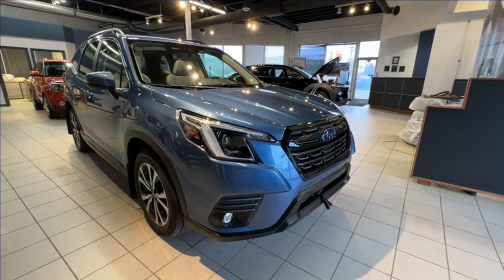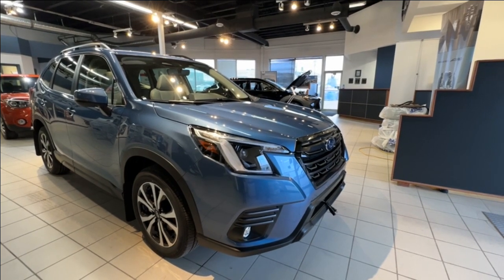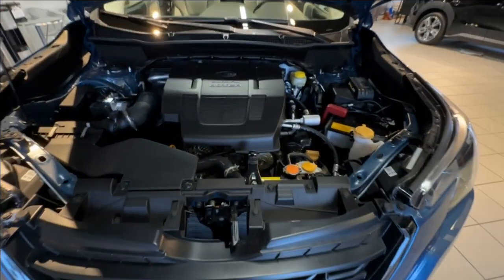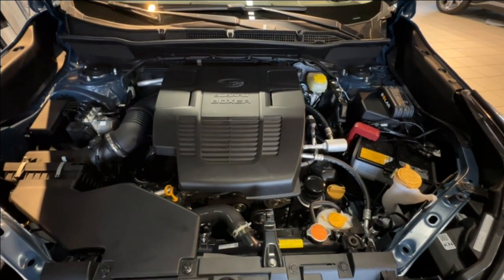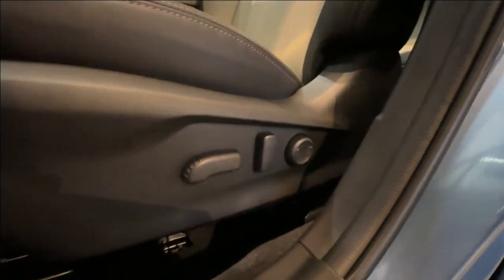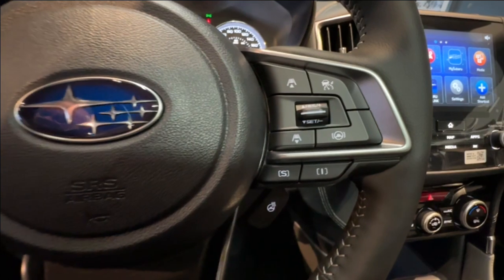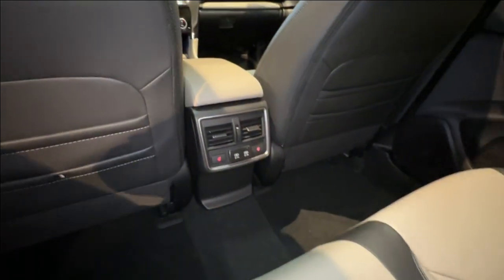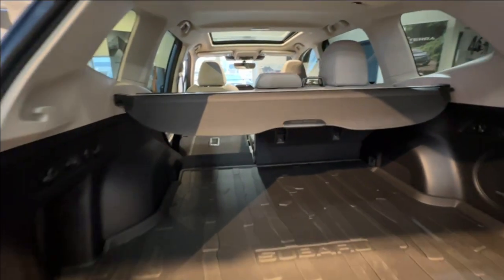2024 Subaru Forester Limited (4FO8775)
MODEL HIGHLIGHTS - Audio system: 8.0-inch touch-screen infotainment system Audio system: Apple CarPlay and Android Auto functionality - Connectivity: USB ports (dual) in rear - Headlights: LED steering-responsive (SRH) with High-Beam Assist (HBA) - Sunroof: Power-sliding with sunshade (large) - Cargo access: Rear liftgate, power with memory function and lock switch - Fog lights: Hexagonal LED - Seats (front): Heated, two settings - Steering wheel: Heated - Seating surfaces: All-weather soft-touch with geometric pattern

SAFETY AND TECHNICAL - Engine: 182-hp, 2.5-L Direct Injection, SUBARU BOXER - Transmission: Lineartronic CVT - Drivetrain: Subaru Symmetrical Full-Time All-wheel Drive system (AWD) - Drivetrain: Short ratio transfer and rear differential gearing - Transmission feature: CVT oil cooler - Transmission modes: Normal; 8-speed manual mode - Suspension: Off-road tuned - Driving assist systems (advanced): EyeSight driver assist technology - Driving assist systems (advanced): Reverse Automatic Braking (RAB) - Driving assist systems (advanced): Subaru Rear/Side Vehicle Detection (SRVD) - Structure: Subaru Global Platform (SGP)

- Includes Northern Package - Block heater, Battery maintainer, Rubber mats, Mud flaps. Armor Package - 3M hood, fenders, mirrors, bumper, A-pillars, above windshield, & doorcups, Window ceramics, Undercoat | View photos and more info (Uploaded by DataDriver).